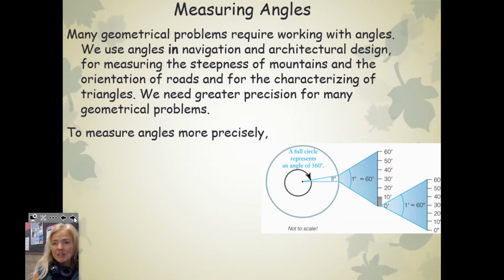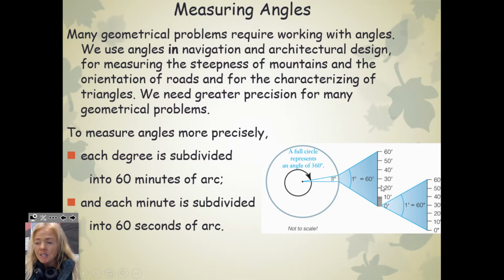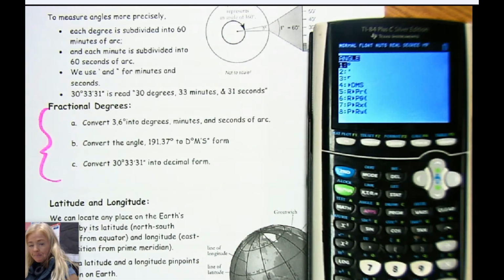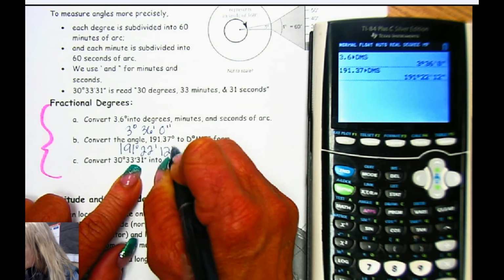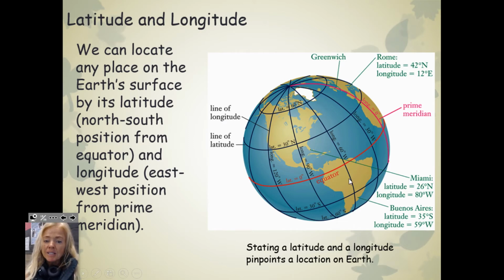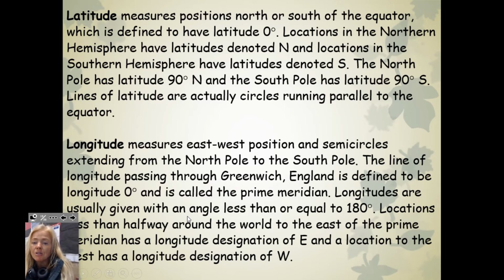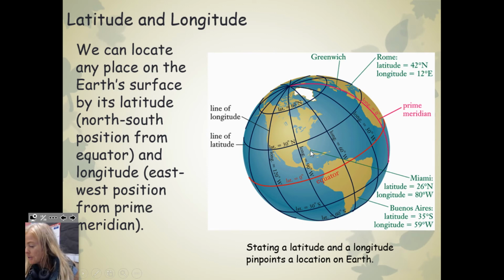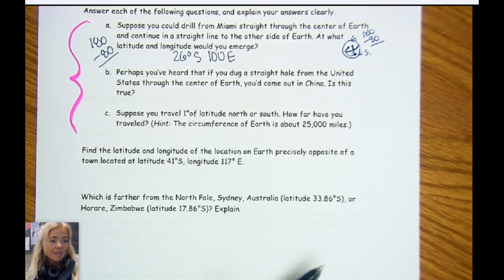10B Part 1